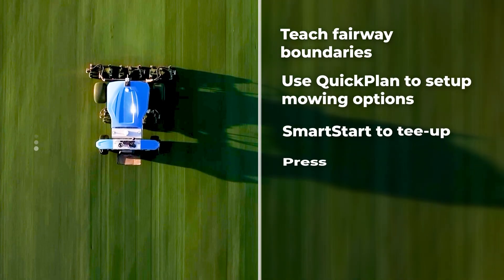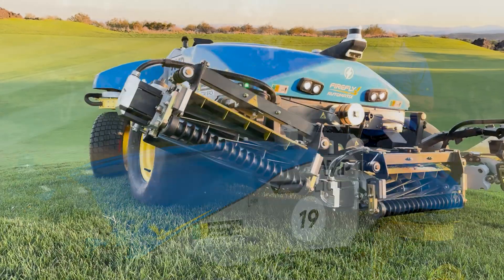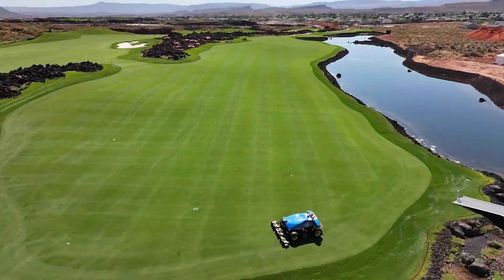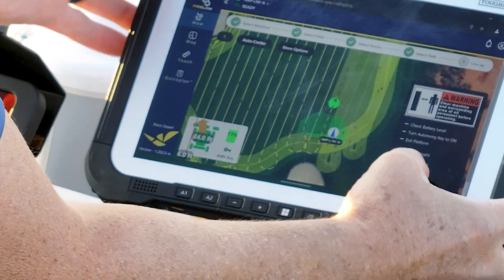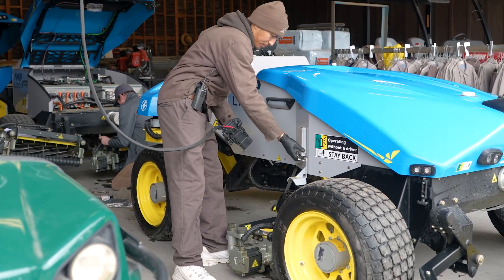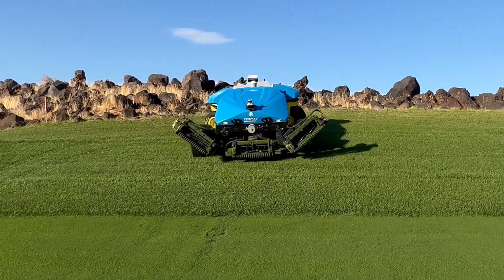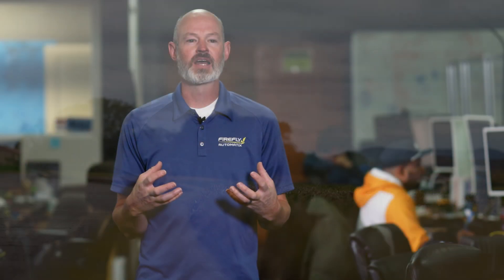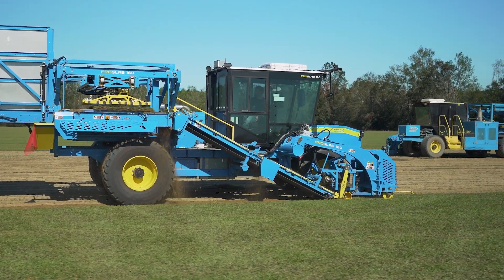Integrating our autonomous mowers is fast and easy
🔧 IT'S NEVER BEEN THIS EASY TO GO AUTONOMOUS 🧠
What if your next mower setup took minutes—not hours—and saved you thousands a year?

That’s exactly what FireFly AMP delivers.

In this video, discover how the world’s first all-electric, fully autonomous fairway mower was built from the ground up with simplicity, precision, and savings in mind. From setup to striping patterns, everything has been streamlined so anyone on your crew can operate it—no robotics background needed.

🟢 AMP's Game-Changing Features Include:
✅ Intuitive QuickPlan software — create stripe patterns in seconds
✅ Tool-free setup — teach fairways, define mow zones, and hit go
✅ Smart Start Mode — AMP finds its own starting point and goes to work
✅ FireLink monitoring — track performance in real-time from your phone or tablet
✅ Plug-and-charge simplicity — no more fuel runs or oil changes
✅ Up to $3–$4 saved per acre in energy costs

And thanks to a complete redesign that removed combustion engines and hydraulics, AMP boasts better ground clearance, lower compaction, and no risk of fluid leaks on your turf. That means cleaner cuts, better playability, and fewer headaches.

💥 READY TO TRANSFORM YOUR COURSE? 💥
JOIN OUR FREE WEBINAR NOW

🚀 Learn how to save up to $30,000 PER MOWER, PER YEAR
📊 Get a personalized ROI report
🧠 Ask questions directly to experts, see the data, and hear more success stories from real superintendents and agronomists!

space is limited, don’t miss out!